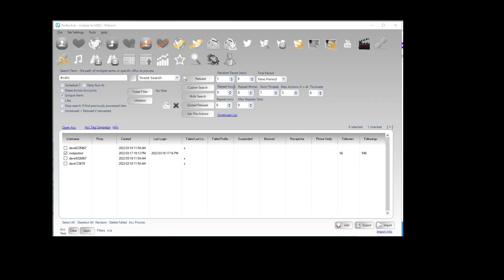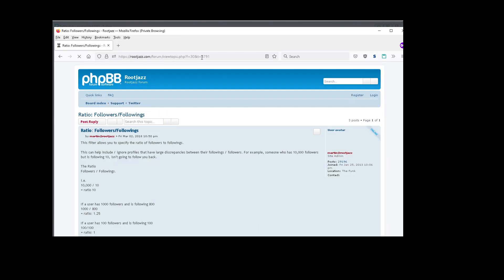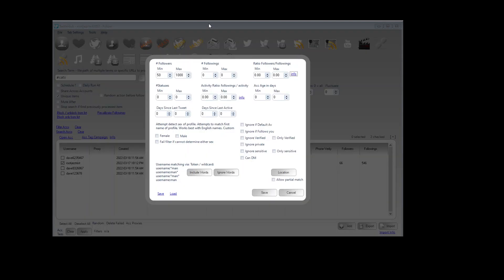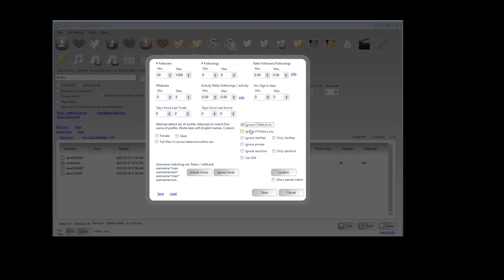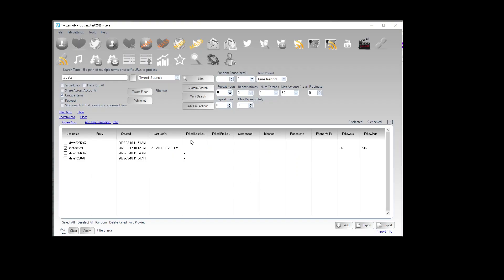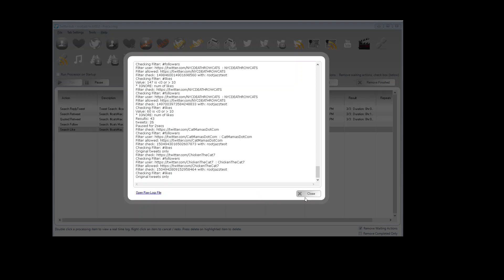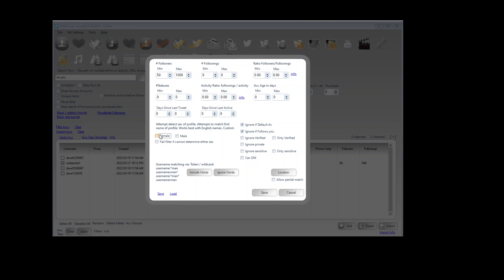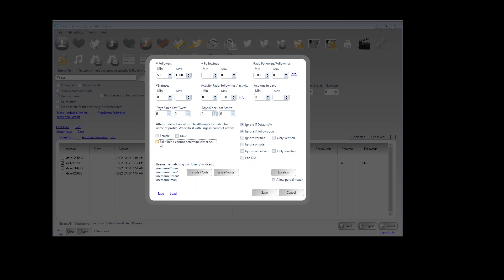filter functionality in twitterdub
how to perform filters on your searches before processing the results in your actions